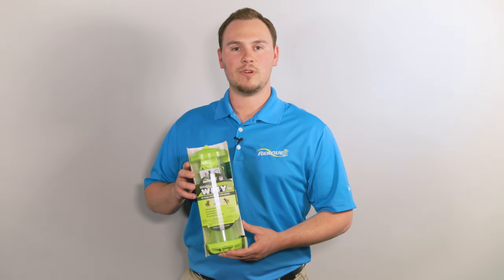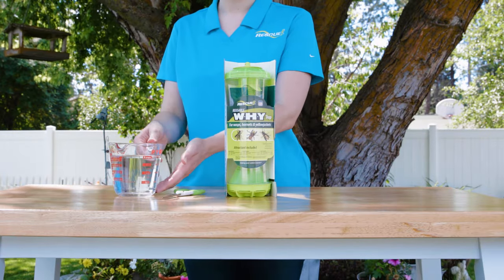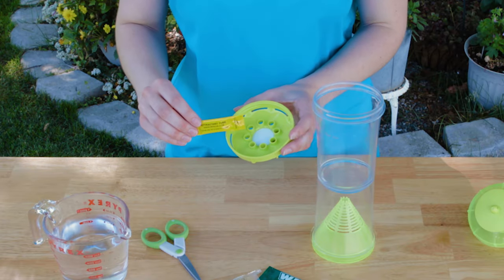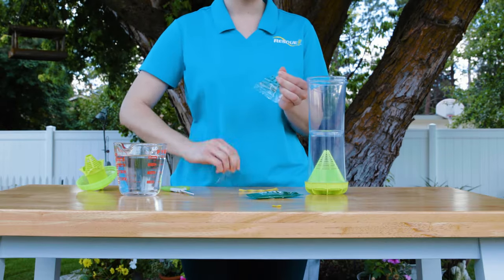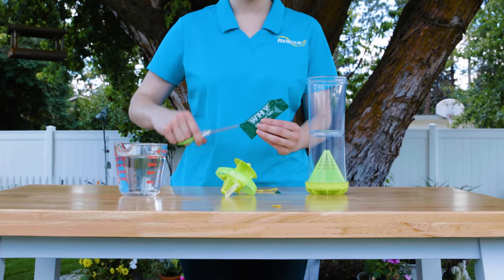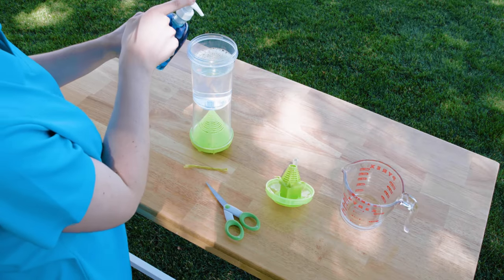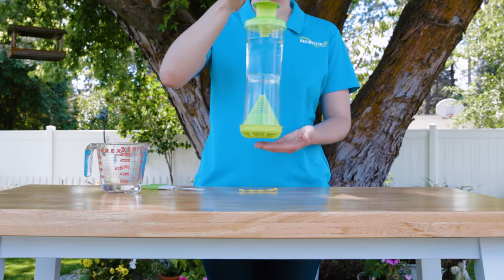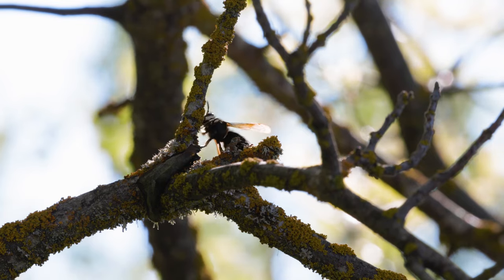How to set up the WHY Trap for Wasps, Hornets & Yellowjackets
A short video explaining how to set up and use the RESCUE! WHY Trap for Wasps, Hornets & Yellowjackets.